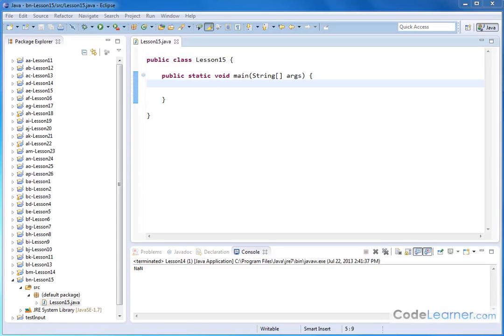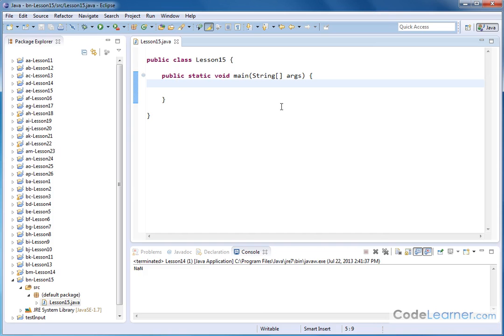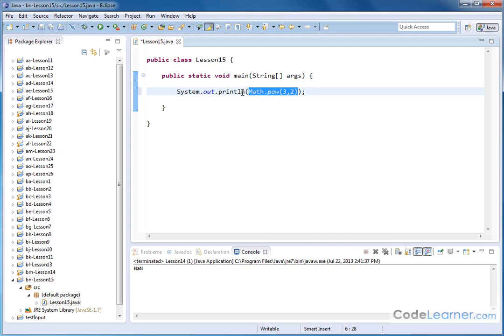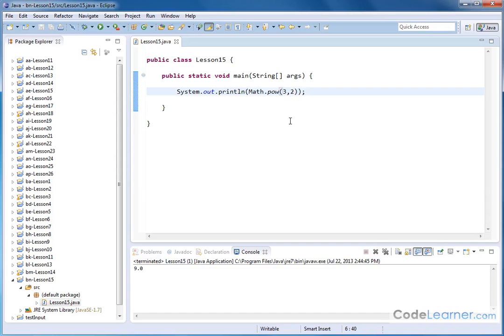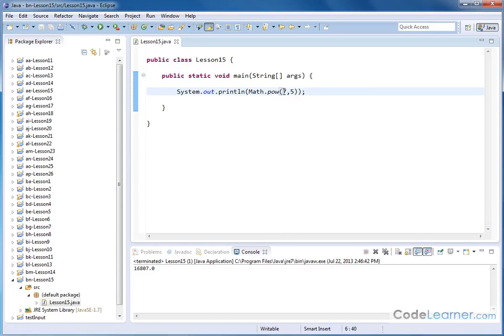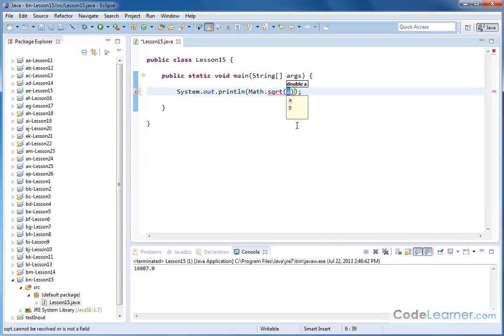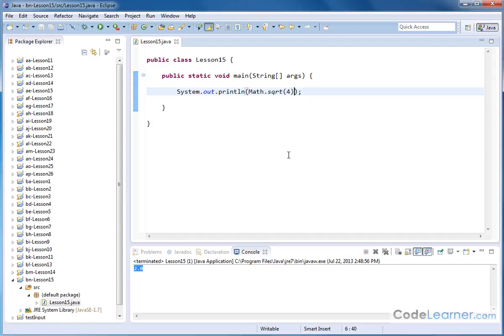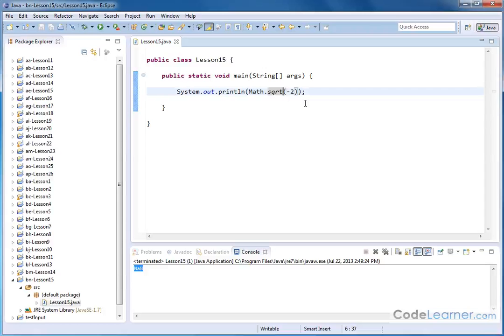Mastering Java Programming 2 (Section 15 -Powers and Square Roots)